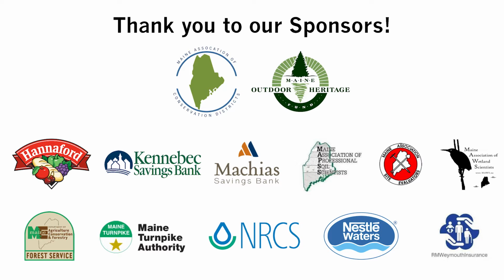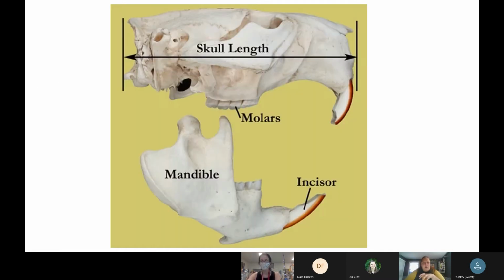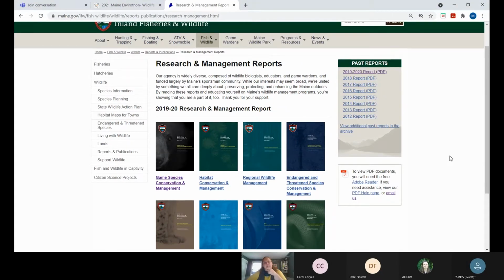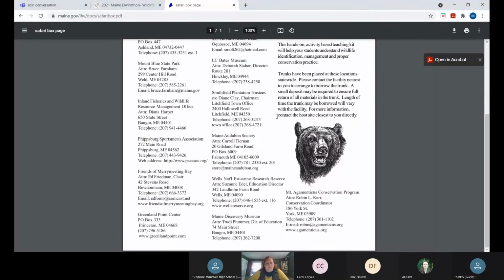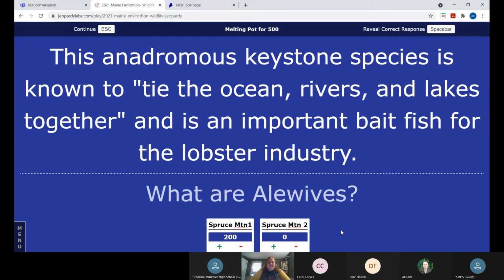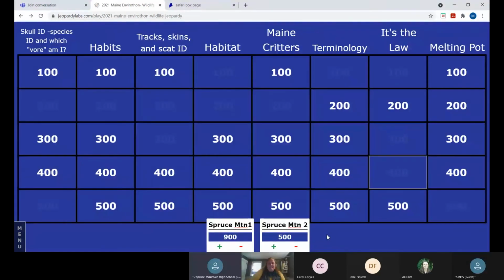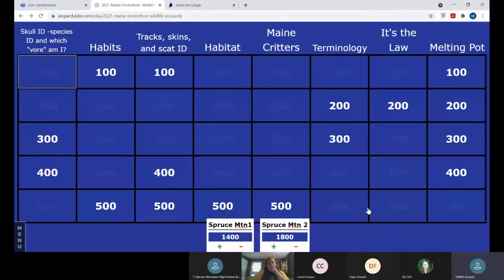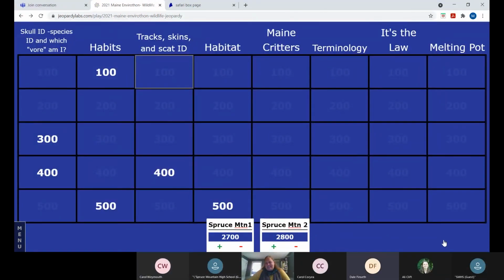2021 Maine Envirothon Training - Wildlife